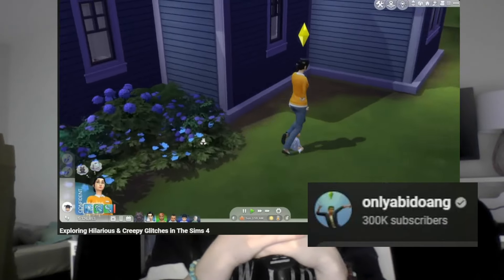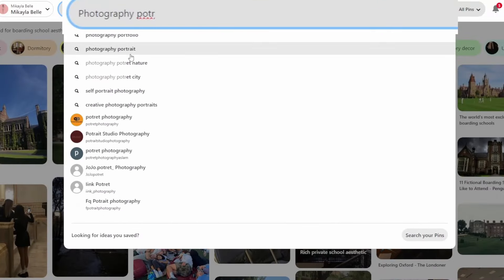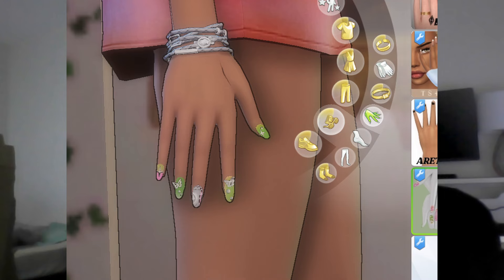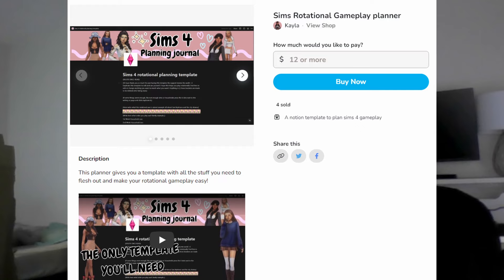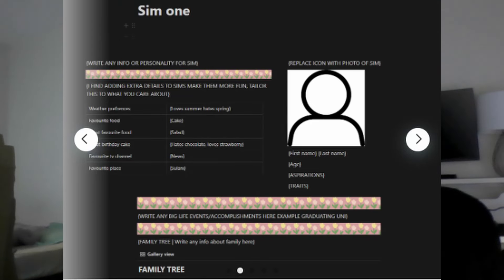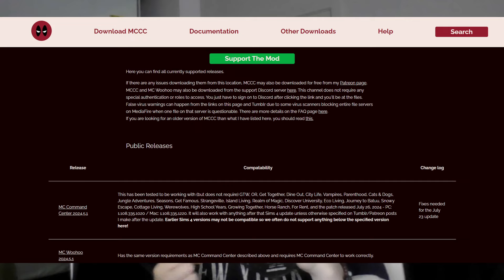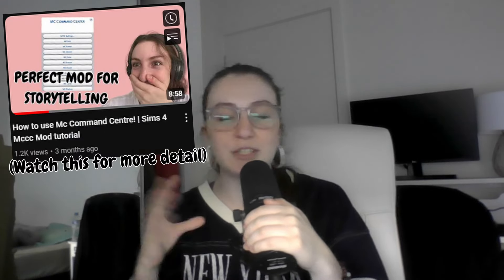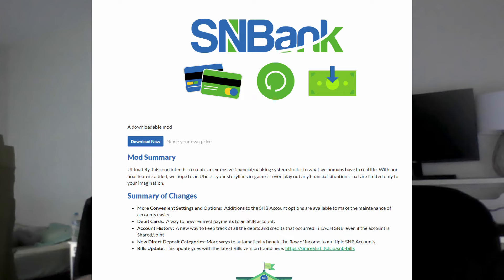How you can play the sims 4 realistically // How to play the sims 4 realistically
In todays video I talk and give ideas about how to play the sims 4 realistically

FAQ
My gear-
Audio mixer
My Gallery ID - Mikaylabelle355
Sims official cookbook
My sims reshades-

0:00 Intro
0:30 Savefiles
CAS 1:00
Packs I recommend 3:18
Rotational planner 4:08
Occults 4:50
Building 5:36
Mods 8:26
Outro 10:21